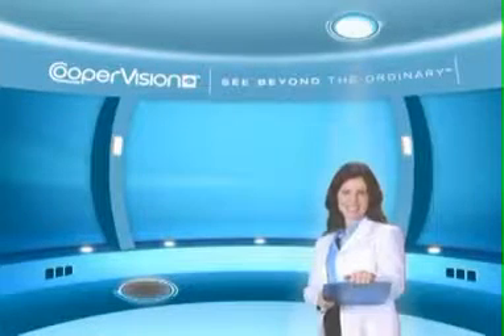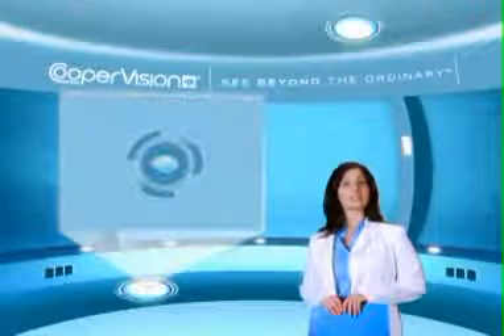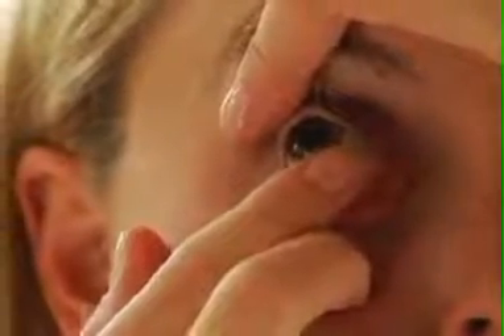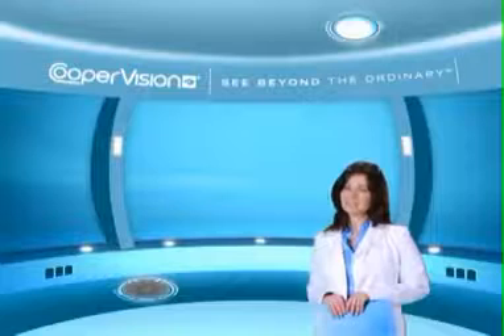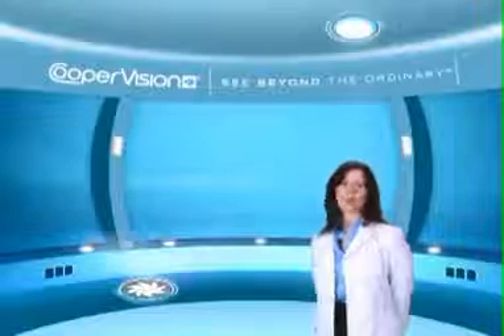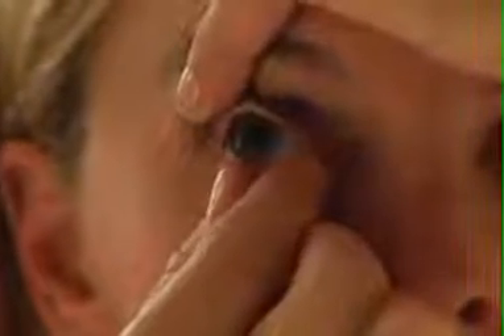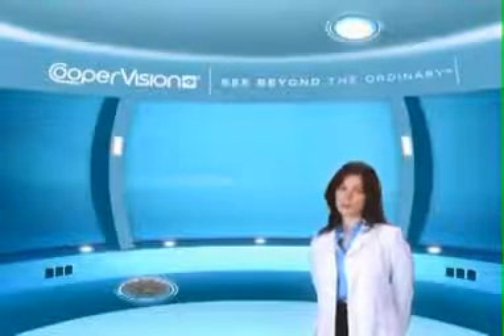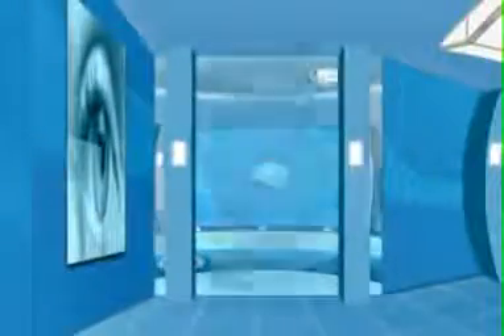Kontaktne leće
Kontaktna leća je leća koja se nosi na rožnici oka u korektivne, kozmetičke ili terapeutske svrhe. Leonardo da Vinci je prvi iznio ideju o kontaktnim lećama 1508. godine. Prošlo je više od 300 godina do proizvodnje prvih leća. Tek u drugoj polovini XX stoljeća kontaktne leće počinju se masovno koristiti. Procjenjuje se da danas više od 150 milijuna ljudi koristi kontaktne leće, a biraju ih zbog osobnog izgleda i praktičnosti. Neka stanja kao keratokonus ili aniseikonija ne mogu se korigirati naočalama pa je kontaktna leća jedini izbor. Kontaktne leće i otopine za održavanje kontaktnih leća su medicinski proizvodi pa je promet njima reguliran zakonom. One su jedne od najsigurnijih medicinskih proizvoda ikada načinjenih, ali komplikacije ipak postoje. Oko 6% od svih korisnika kontaktnih leća doživjeli su neki tip problema povezanih sa nošenjem kontaktnih leća svake godine. Većina problema su beznačajni i bez posljedica po korisnika, ipak, događaju se i ozbiljne i za vid opasne komplikacije ukoliko se korisnik ne pridržava uputa za nošenje i održavanje. Također, kupnja medicinskog proizvoda kod neovlaštenih dobavljača bez redovne kontrole oka od profesionalne osobe te nepridržavanje pravila o sigurnom korištenju i održavanju leća vodi u veliki rizik od zdravstvenih komplikacija vezanih uz nošenje kontaktnih leća.